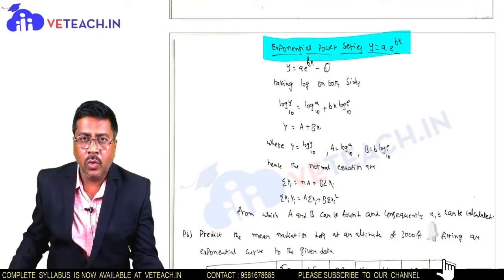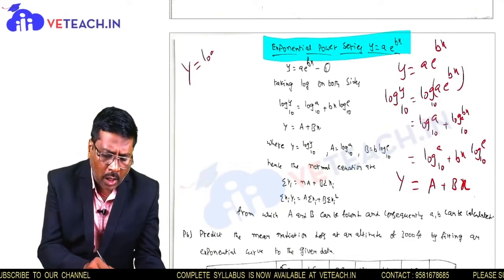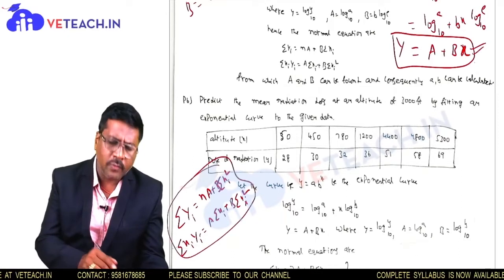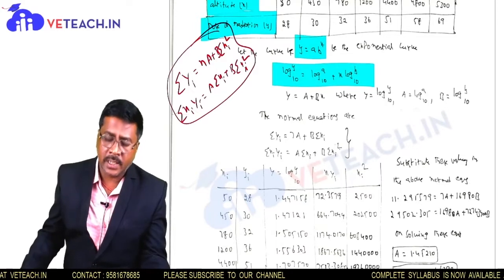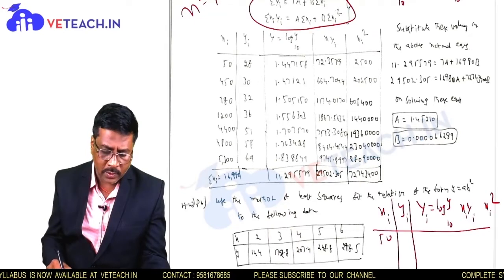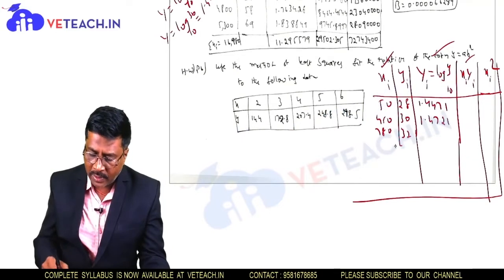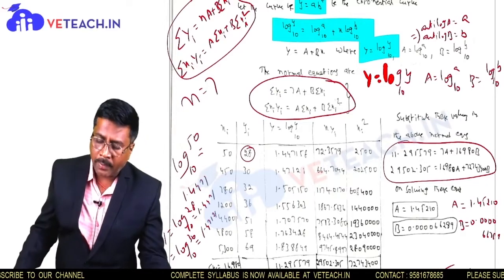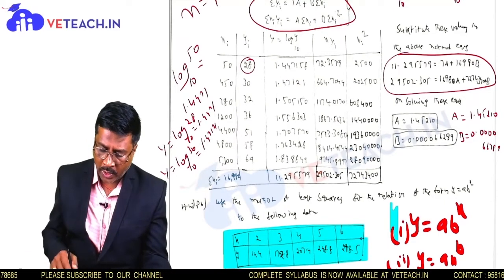Fitting Of Exponential Series ||Probability And Statistics ||JNTU-K||Every B.Tech Student Must Watch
In this video, I have explained Fitting Of Exponential Series

 To familiarize the students with the foundations of probability and statistical methods
 To impart probability concepts and statistical methods in various applications Engineering

Upon successful completion of this course, the student should be able to
● Classify the concepts of data science and its importance
● Interpret the association of characteristics and through correlation and regression tools
● Make use of the concepts of probability and their applications
● Apply discrete and continuous probability distributions
● Design the components of a classical hypothesis test
● Infer the statistical inferential methods based on small and large sampling tests

Above Android application of Veteach provides following services:
1. B.Tech subjects
2. IELTS
3. TOEFL
4. GRE
5. PTE
6. CAT